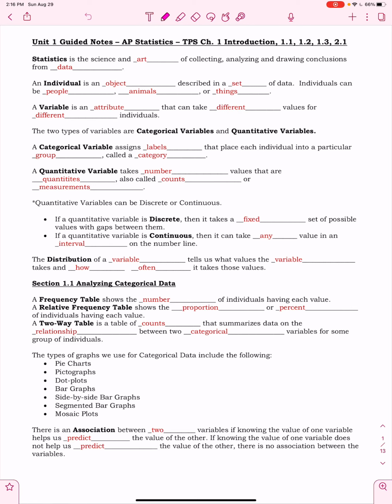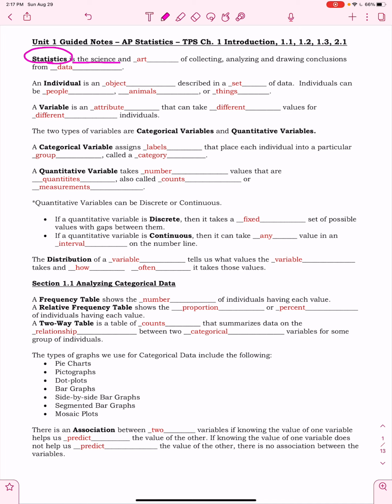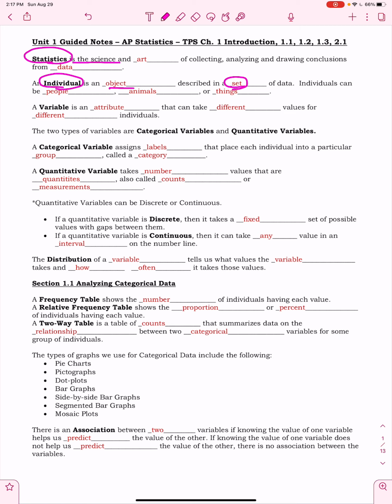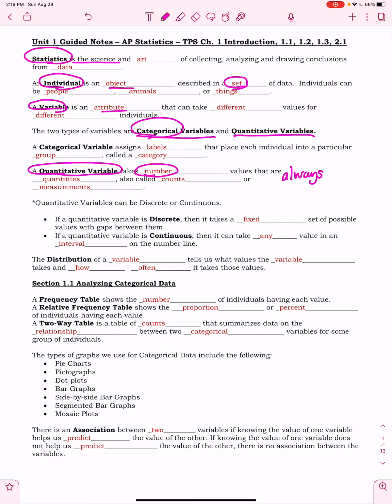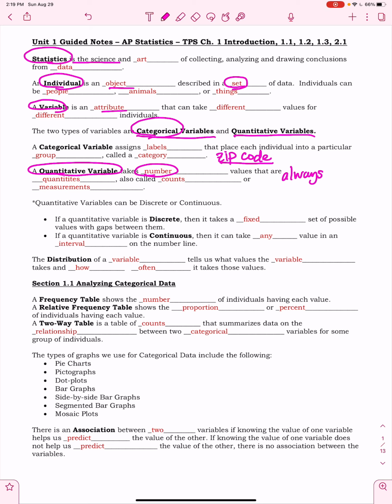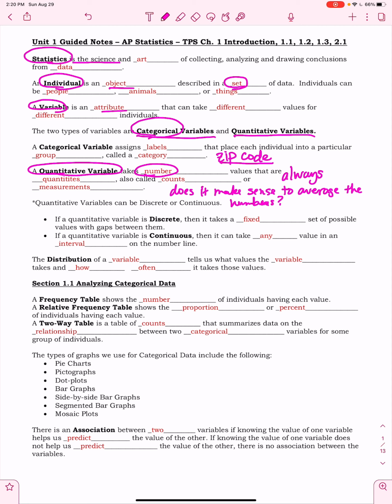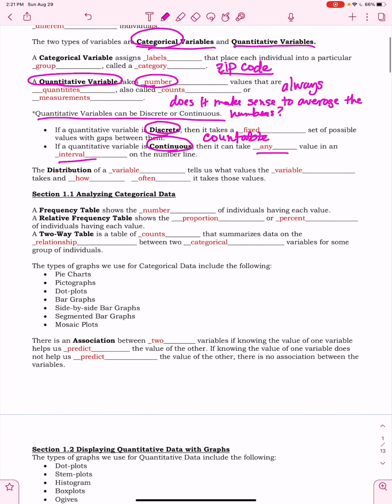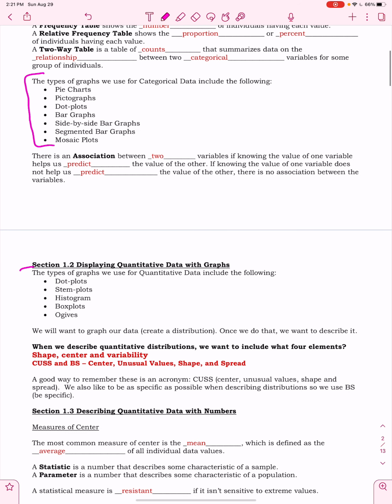AP Stat Unit 1: Intro to Data